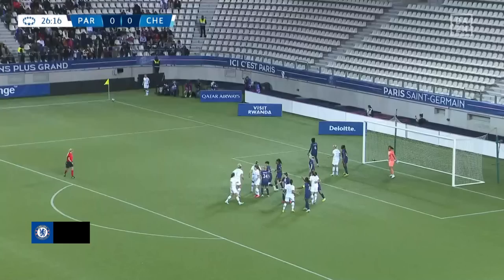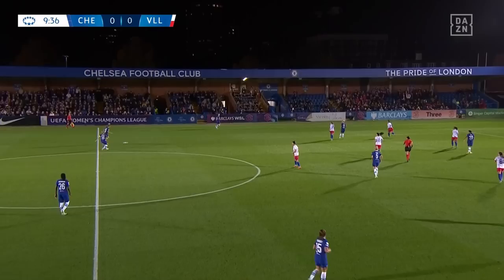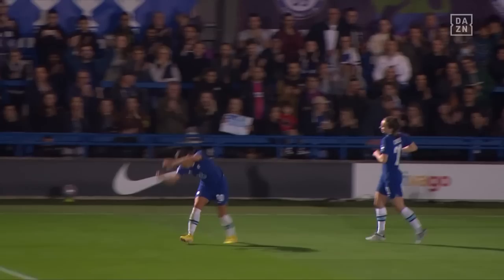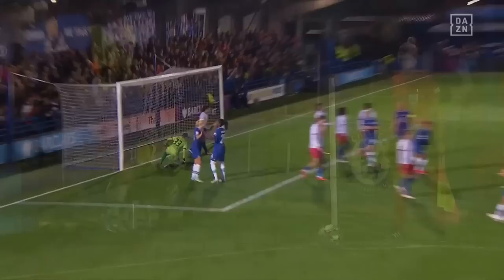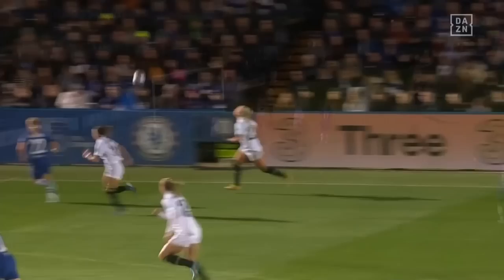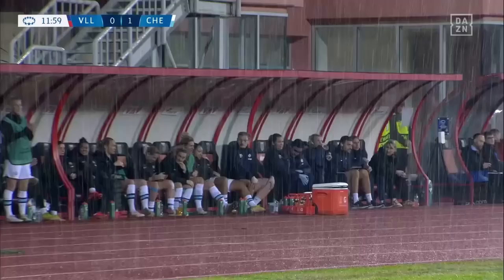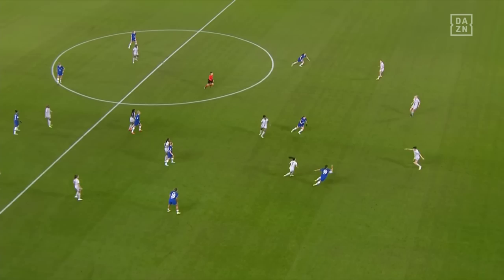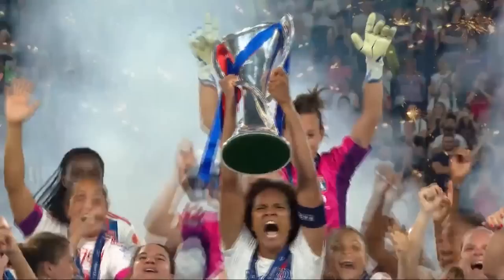Every Chelsea Goal From The 2022-23 UEFA Women's Champions League Group Stage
Chelsea put their early exit from  last season's UEFA Women's Champions League to one side as they topped a tricky group with Real Madrid and Paris Saint-Germain.

00:00:00 - Goal by Millie Bright
00:01:04 - Goal by Sam Kerr
00:01:47 - Goal by Sam Kerr
00:02:36 - Goal by Pernille Harder
00:03:24 - Goal by Sam Kerr
00:04:02 - Goal by Sam Kerr
00:04:50 - Goal by Pernille Harder
00:05:31 - Goal by Katerina Svitková
00:06:16 - Goal by Pernille Harder
00:06:52 - Goal by Sophie Ingle
00:07:20 - Goal by Erin Cuthbert
00:08:00 - Own Goal by María Isabel Rodríguez
00:08:31 - Goal by Sophie Ingle
00:09:14 - Goal by Fran Kirby
00:09:49 - Goal by Katerina Svitková
00:10:27 - Goal by Maren Mjelde
00:11:07 - Goal by Sam Kerr
00:12:00 - Goal by Lauren James
00:12:49 - Goal by Lauren James